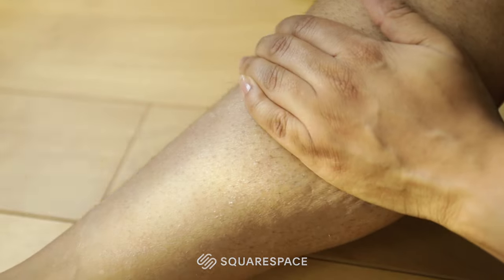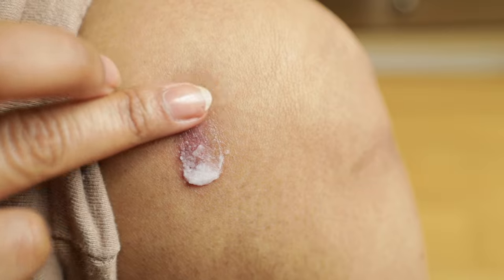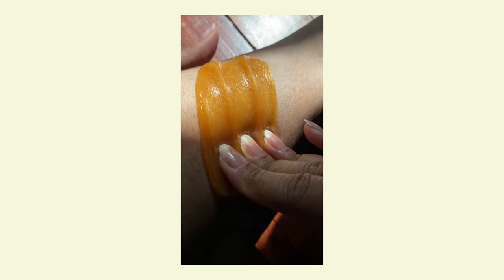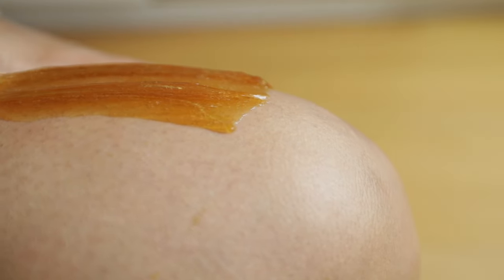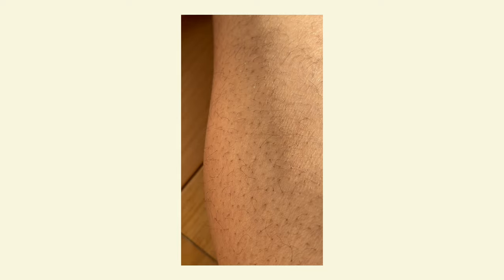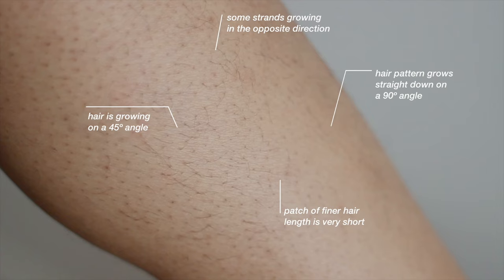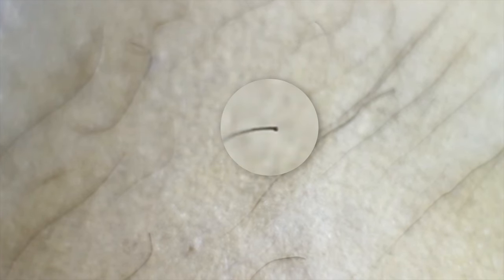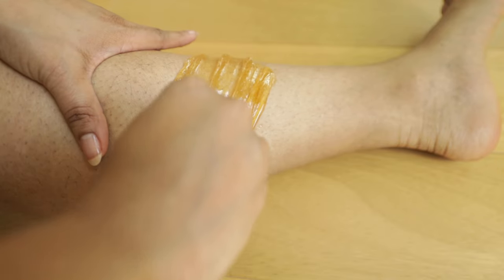4 Sugaring Mistakes You’re Probably Making (and How To Fix Them)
HOW TO USE SUGAR WAX